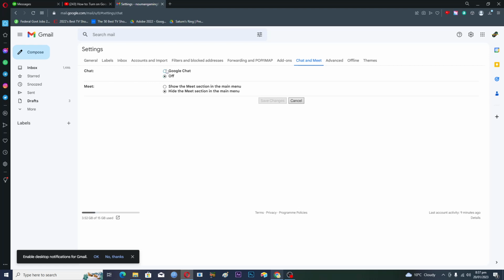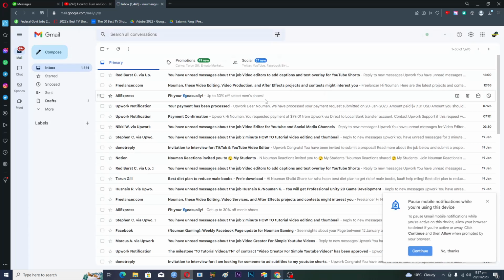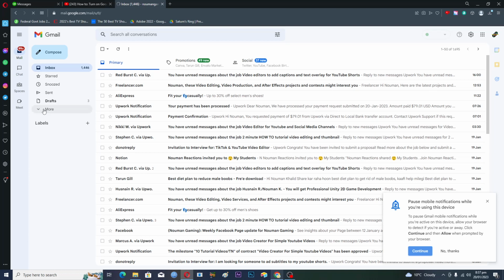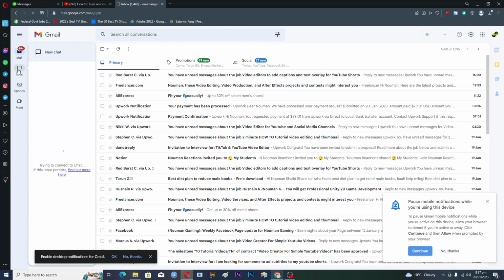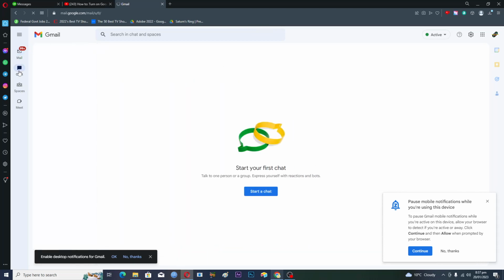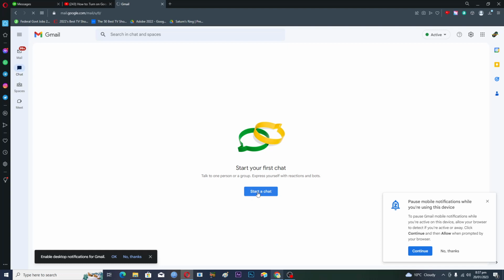How to Use Google Chat in Gmail (2023)